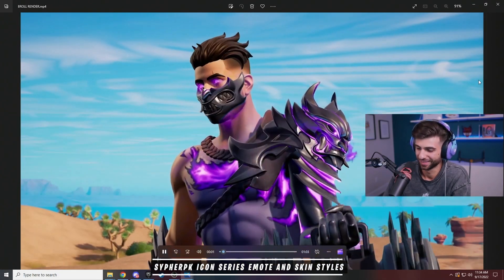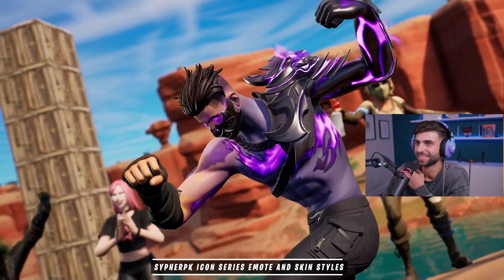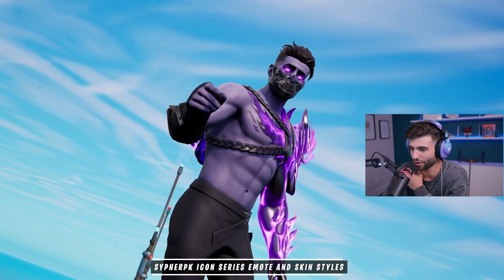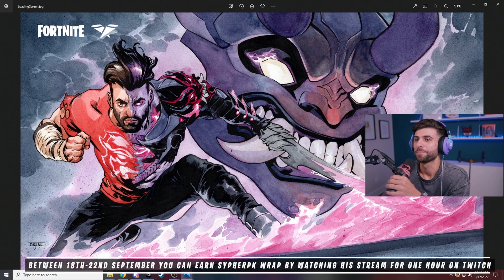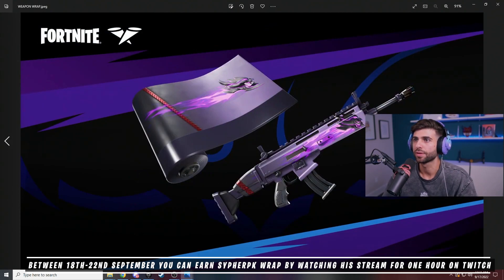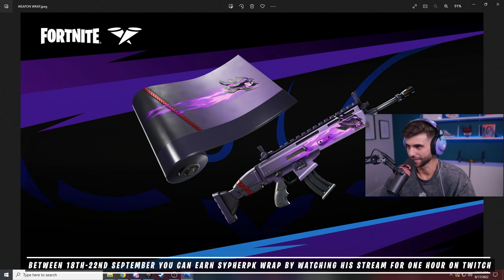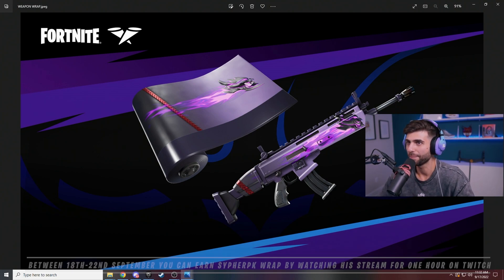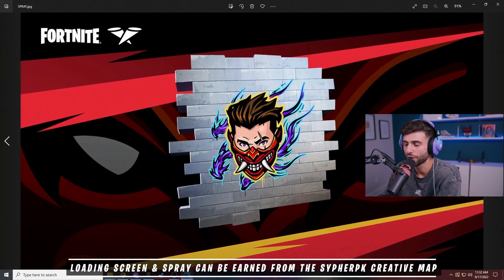SypherPK Icon Series Skin, Emote & FREE REWARDS! Fortnite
SypherPK Icon Series Skins, Emotes, Cosmetics & Free Rewards Showcase

SypherPK Icon Series Skin & Emote
SypherPK Icon Series Cosmetics Season 4